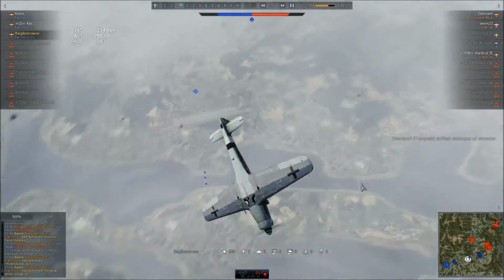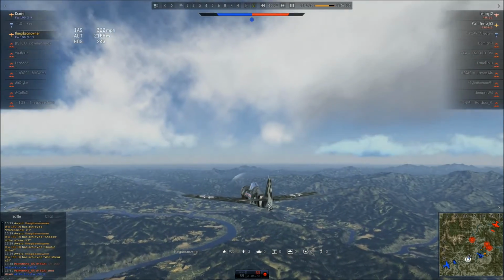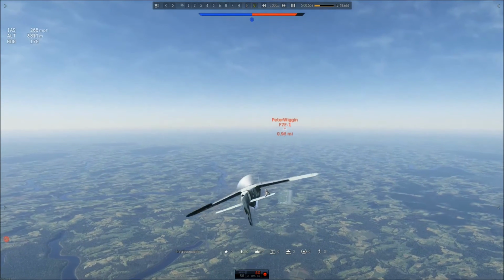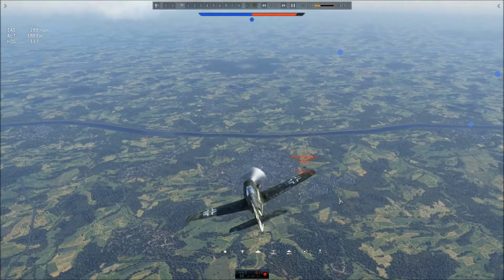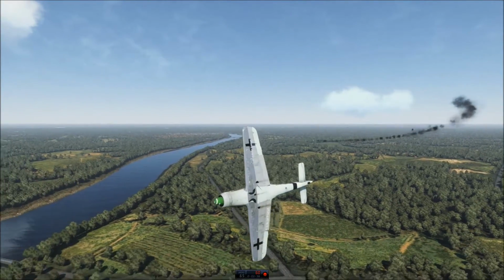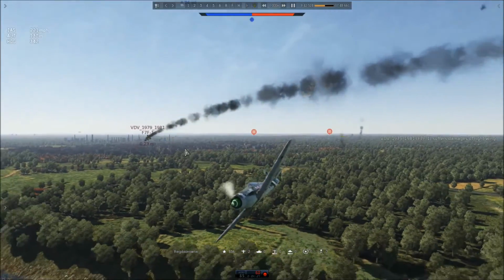War Thunder - FwD13 - 5kills :p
Yes, these are the results you can achieve when the enemy is just too easy :p
but seriously, Know Your Aircraft !!!